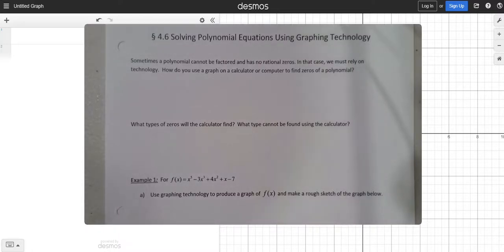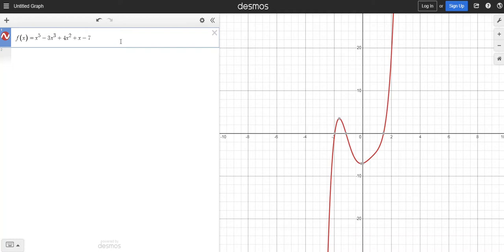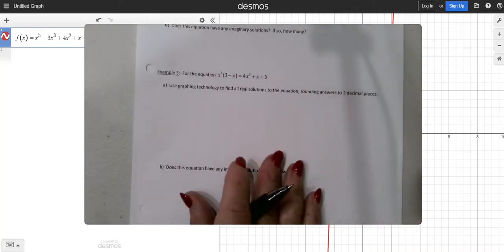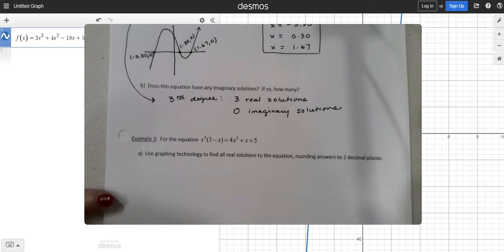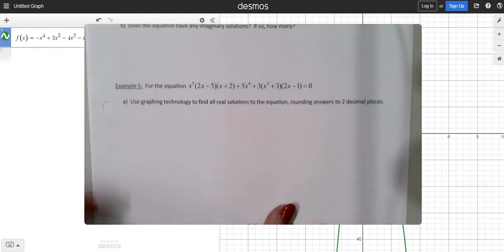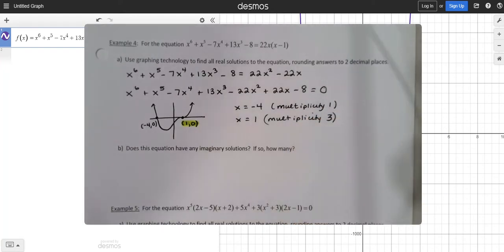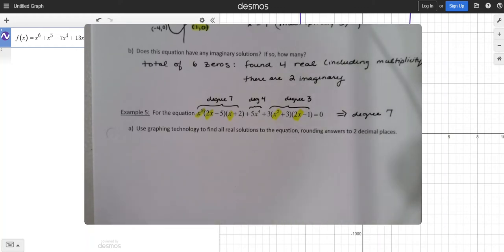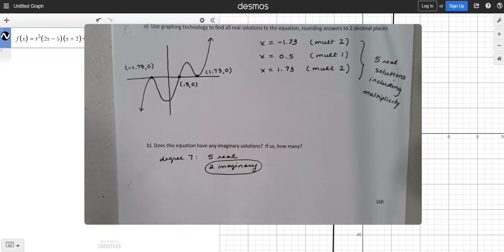MAT 139 FL22 Section 4 6